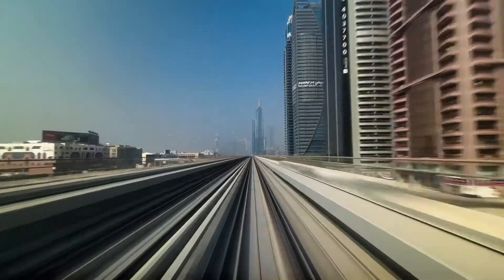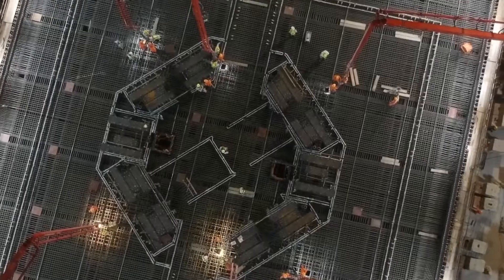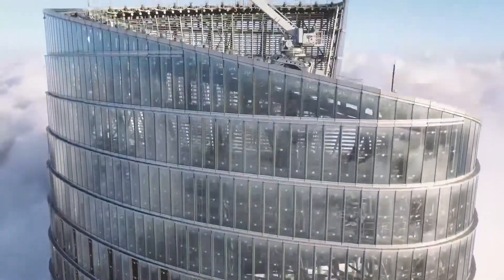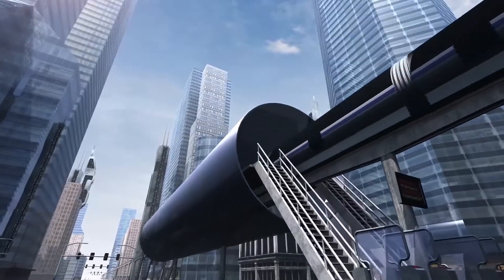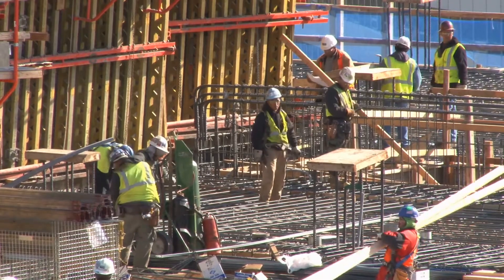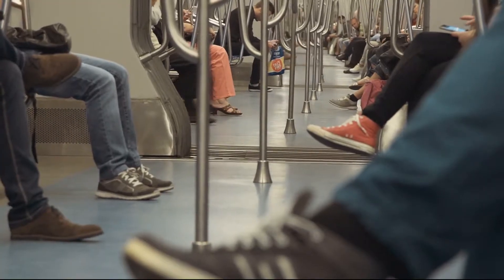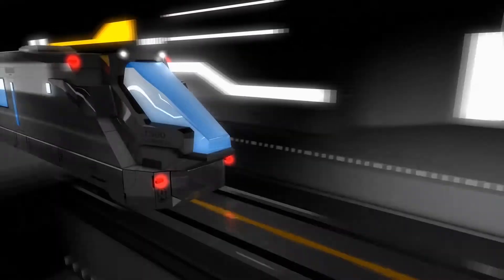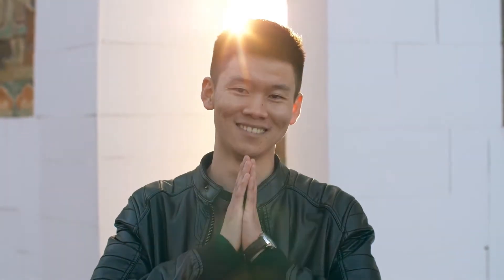The Secrets Behind Dubai's Underwater Floating Train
Today we are going to talk about one of the most controversial and extravagant train projects ever created! We are talking about Dubai's underwater floating train! Many would wonder what this project is going to look like when finished and how it is going to operate! Perhaps you want to know the secret behind it!? So if you want to know more about this magnificent train and if this topic is intriguing to you, then stay with us and let's dive into The Secrets Behind Dubai's Underwater Floating Train!

What's your thought on this marvelous topic, do you like the idea of this futuristic train and the way it is going to be operating? See ya in our next video!

TOPICS INCLUDED IN THIS VIDEO:  dubai frame, mega projects, bright side